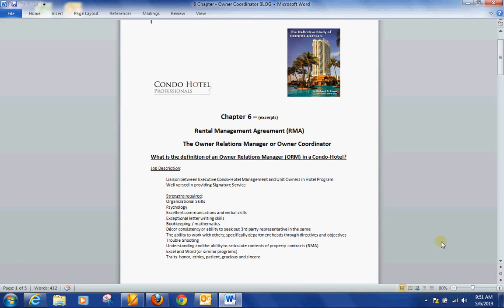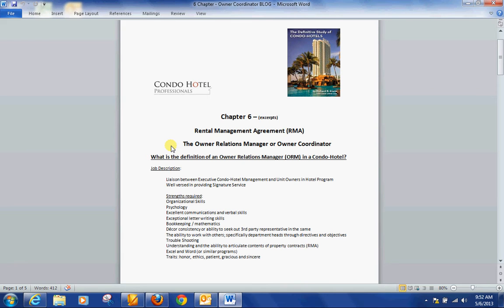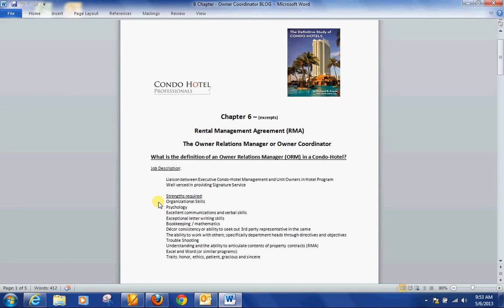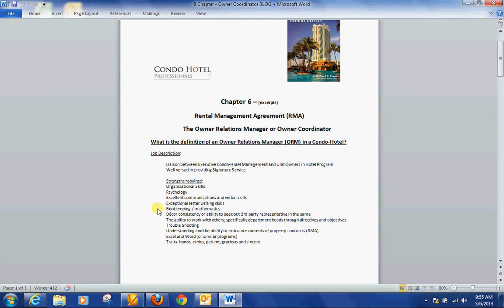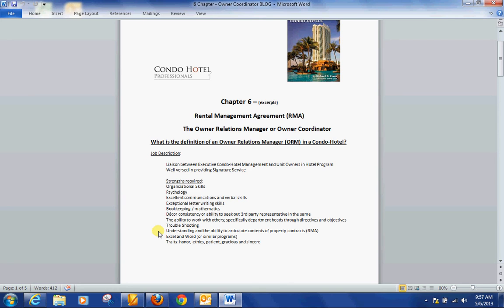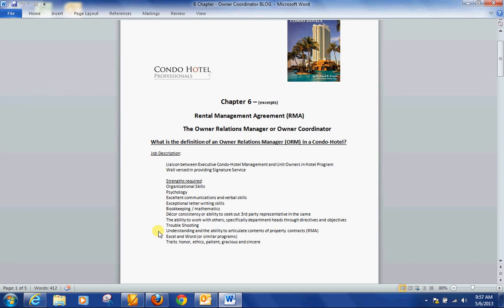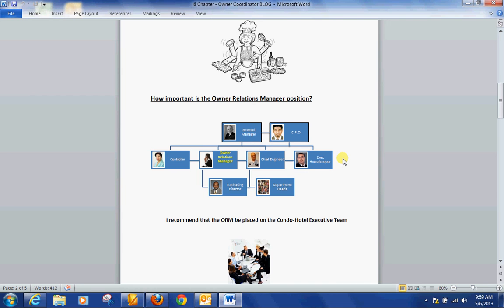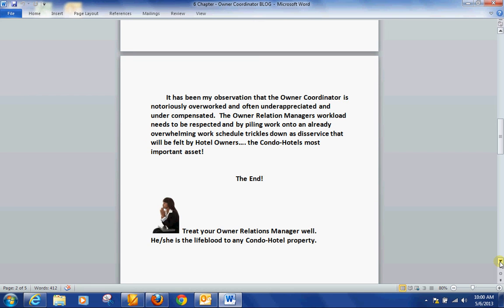Choose Owner Relations Manger Carefully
Aside from the General Manager and the Chief Financial Officer in any Condo Hotel Program, the Executive whose background must be equally vetted, whose skill set and strengths carefully analyzed, and whose abilities sufficiently weighed, is the Owner Relationship, is the Owner Relationships Manager or Owner Coordinator.

This Executive becomes the face of the hotel program and, in so being sets the standard for the perception of the facilities quality.